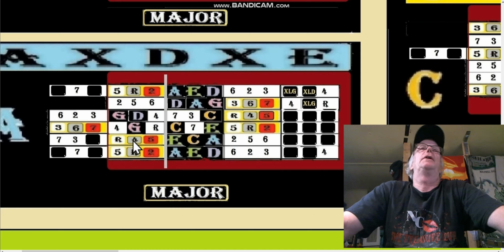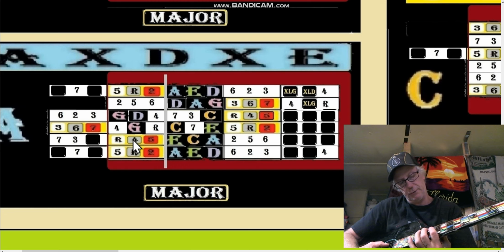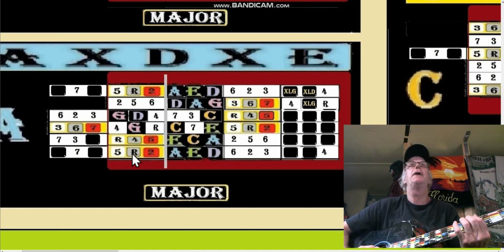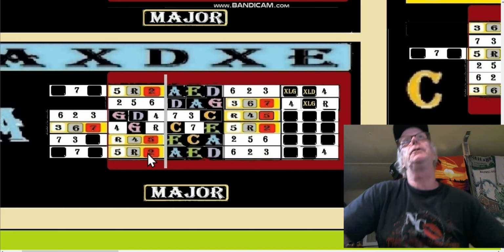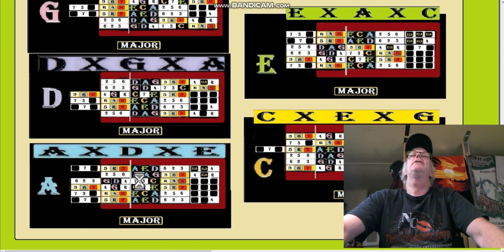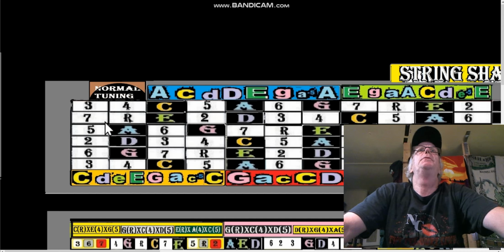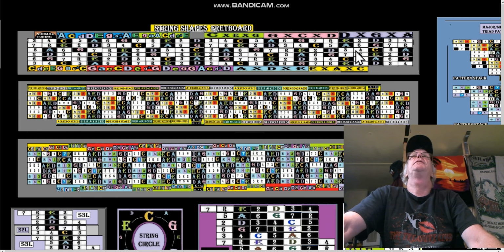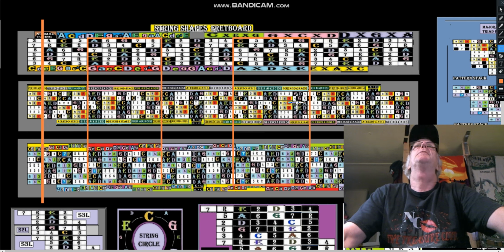Andys Free Guitar Charts Videos Lesson Charts 159 160 Part 6 of 6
Today’s Lesson Charts 159 and 160 for tonight: Major minor fretboards
3 aliased notes (same exact triad chord shape) per note space here. Majors and on the minor fretboard. Derivation of the tri-note fretboards.

For full length videos and Full res charts:
add group number to url
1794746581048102